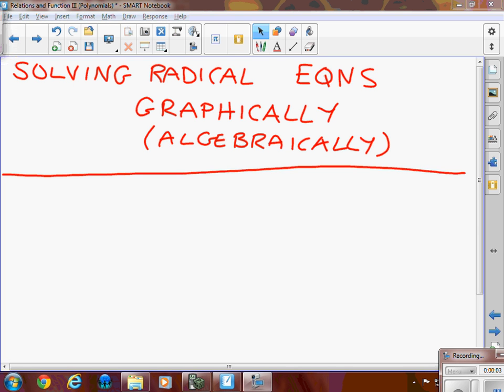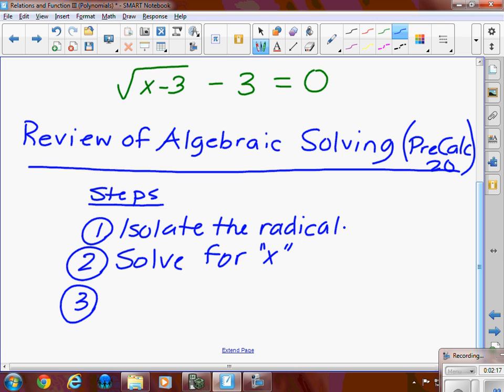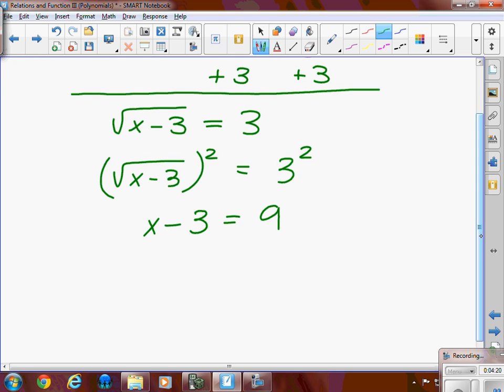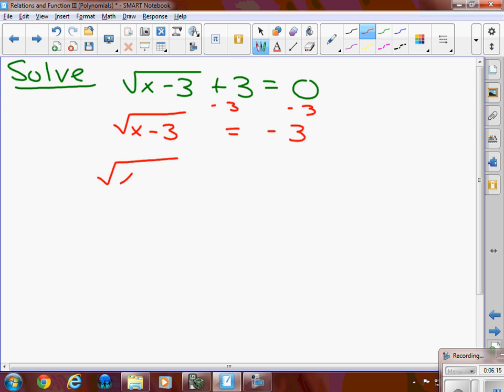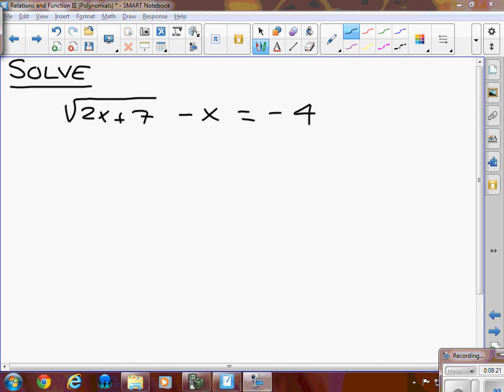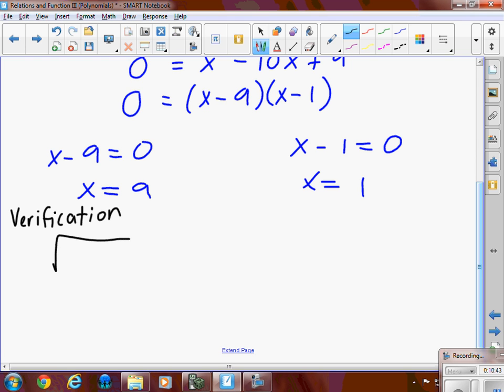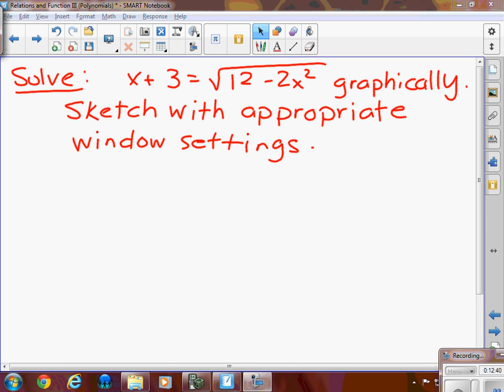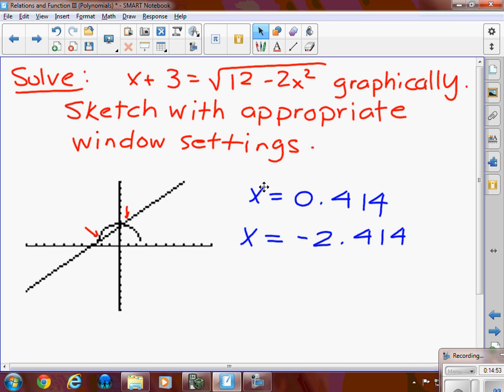Solving Radicals Graphically (Jan 14_2014)